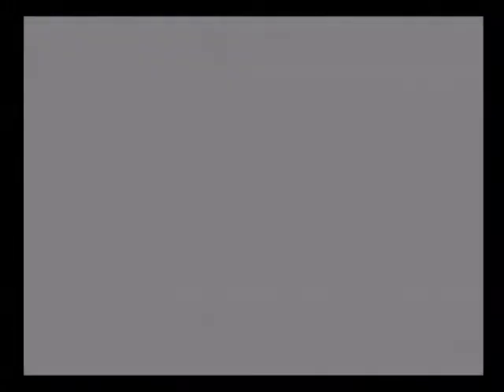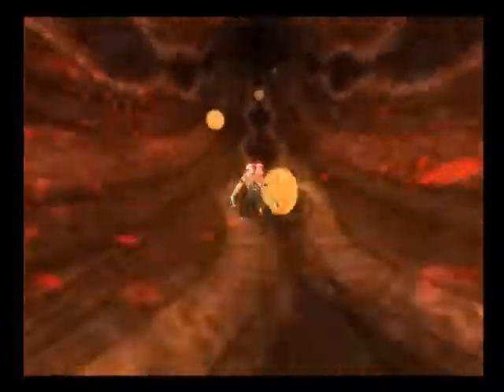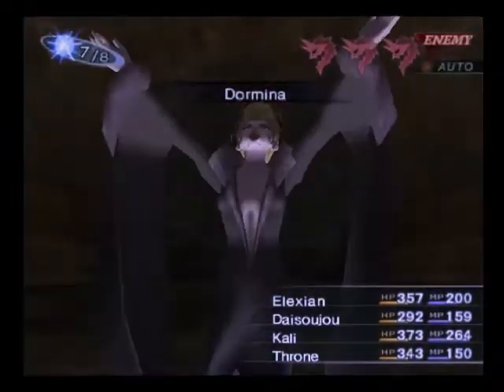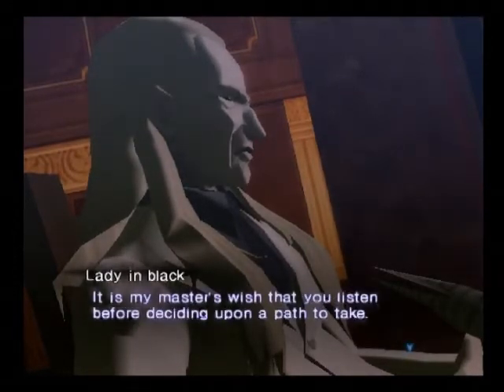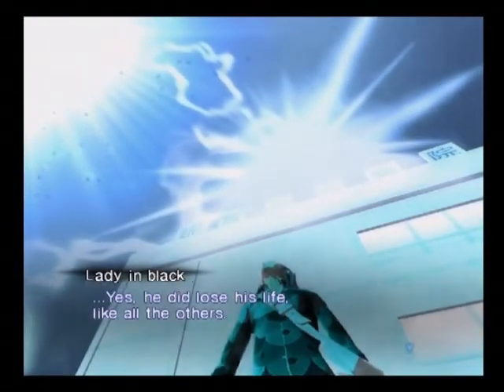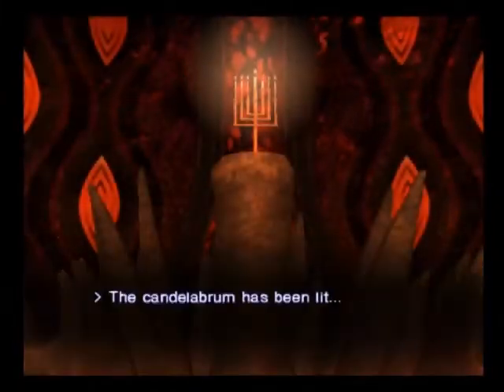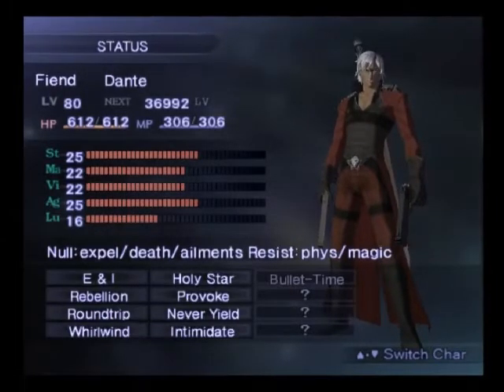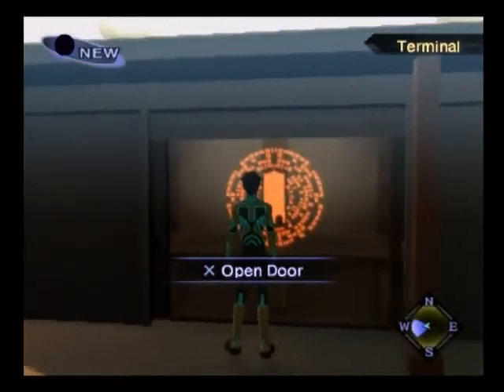LP - SMT Lucifer's Call PS2 - Part 65 - The Fiends and Dante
We enter the Fifth Kalpa and learn about the Fiends and the Candelabrums, we also recruit Dante into our party